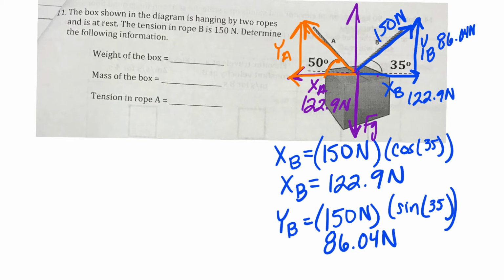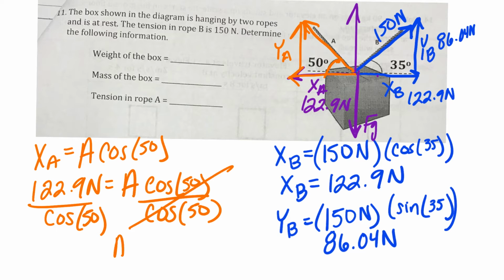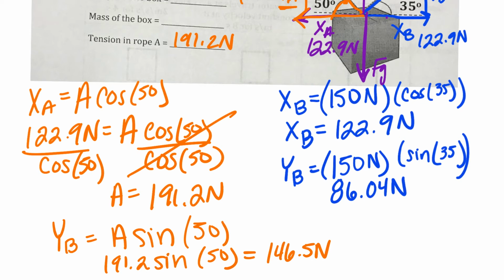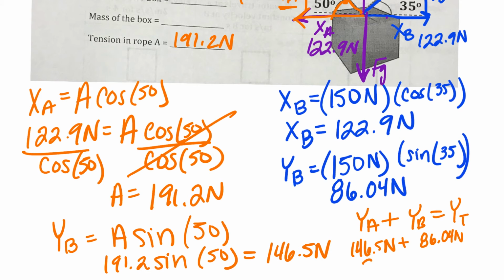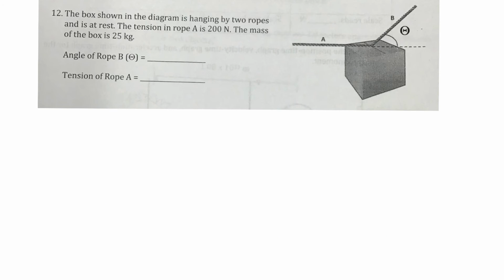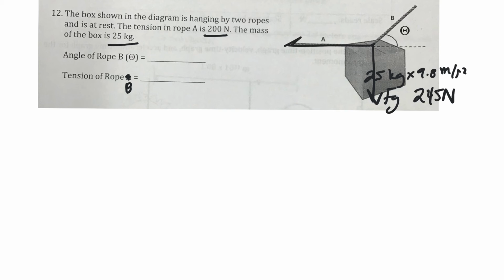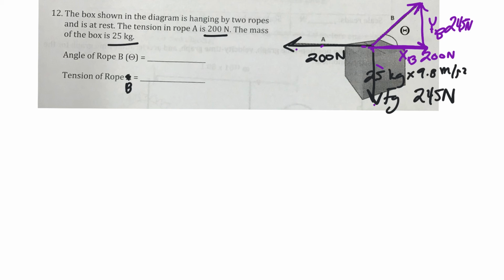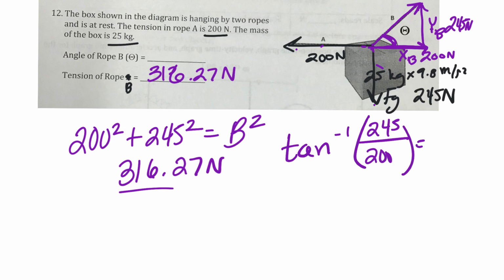Honors Physics Q11-12 Forces Test SG